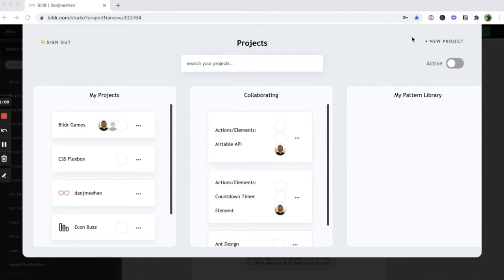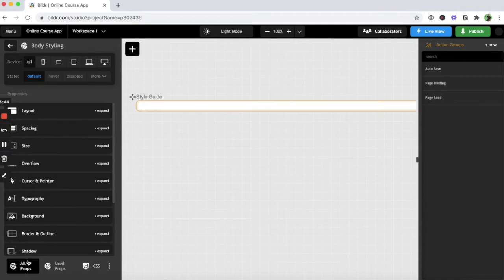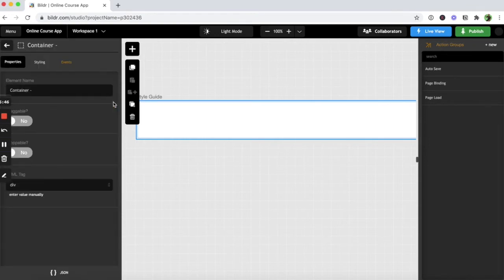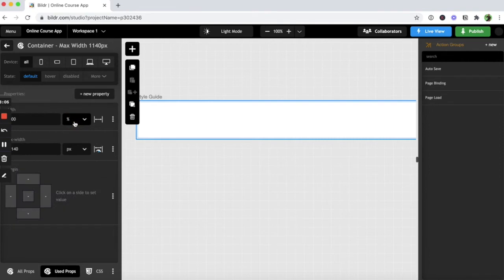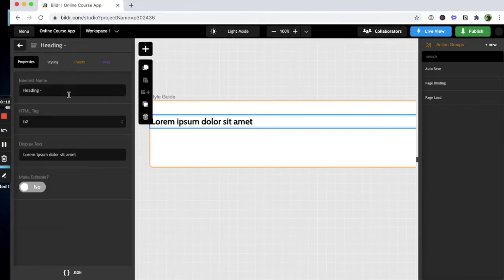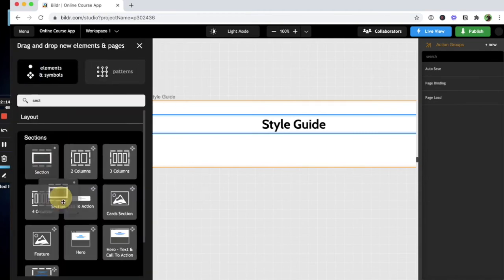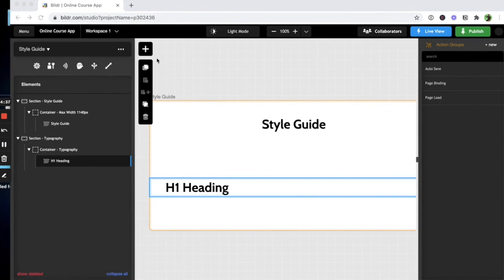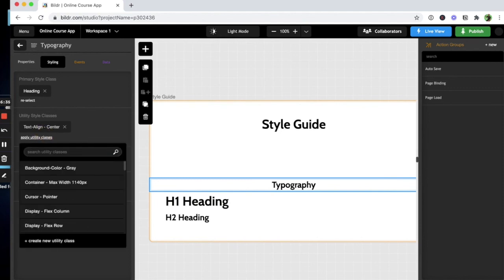Bildr Online Course - Style Guide - Typography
Create a style guide in your project to save time later in your project by setting up reusable containers and style classes for headings, text, and hyperlinks.